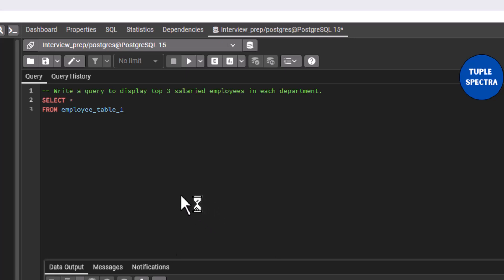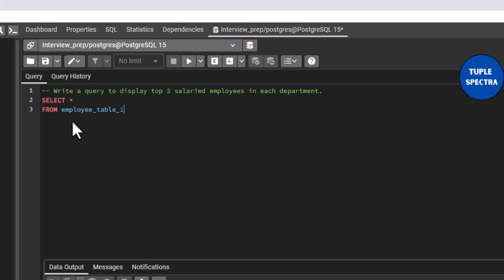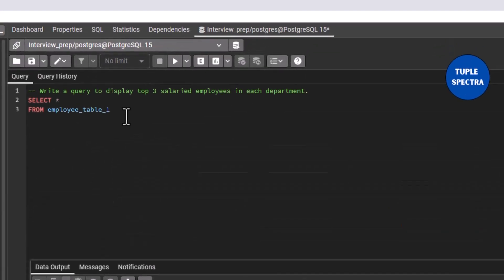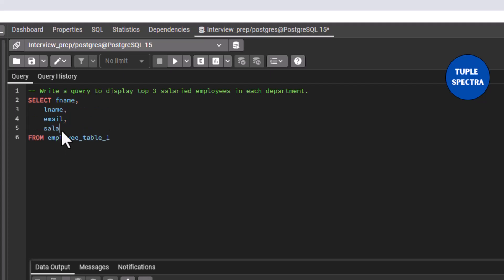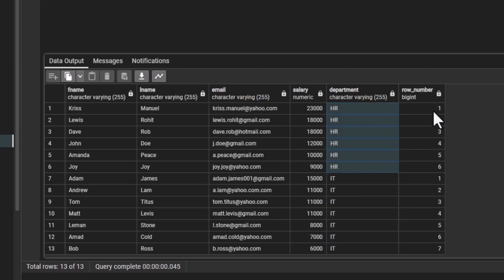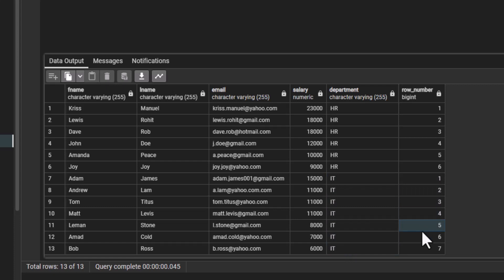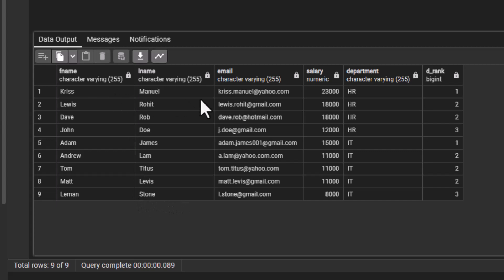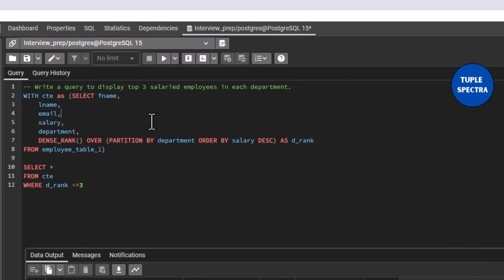SQL Interview Question|Top 3 salaried employees in each department | ROW_NUMBER, RANK and DENSE_RANK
In this video I explained the difference between the ROW_NUMBER, RANK and DENSE_RANK analytical functions and then used it to answer one of the top most asked SQL questions in a data engineer, data analyst and data science interview.

1. Grit: The Power of Passion and Perseverance
2. Think and Grow Rich!: The Original Version, Restored and Revised
3. The Book on Rental Property Investing: How to Create Wealth With Intelligent Buy and Hold Real Estate Investing
4. How to Invest in Real Estate: The Ultimate Beginner's Guide to Getting Started
5. Introducing Python: Modern Computing in Simple Packages
6. Python for Data Analysis: Data Wrangling with pandas, NumPy, and Jupyter 3rd Edition

Use the commands below to create the table and insert data to practice with:
CREATE TABLE IF NOT EXISTS employee_table_1(
    employee_id integer NOT NULL,
    fname varchar(255),
    lname varchar(255),
    email varchar(255),
    salary numeric,
    department varchar(255),
    manager_id integer